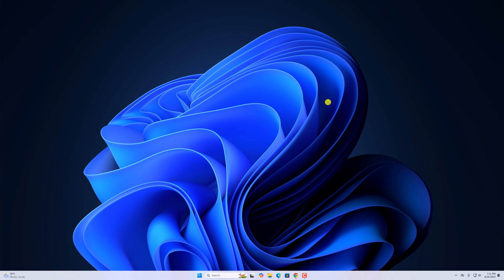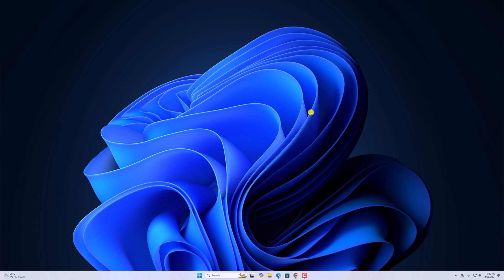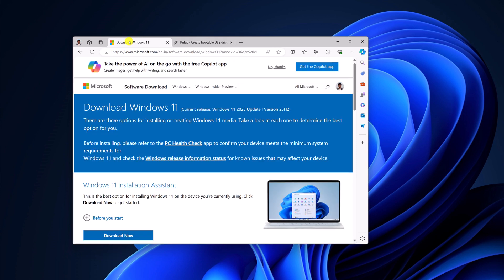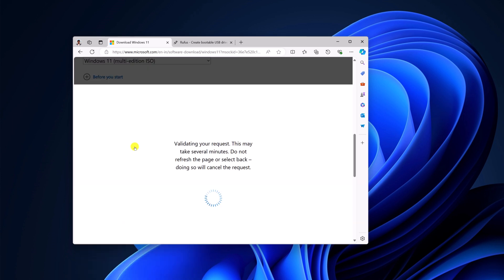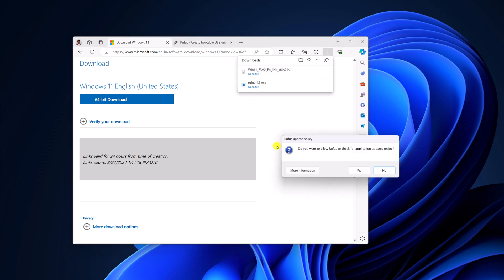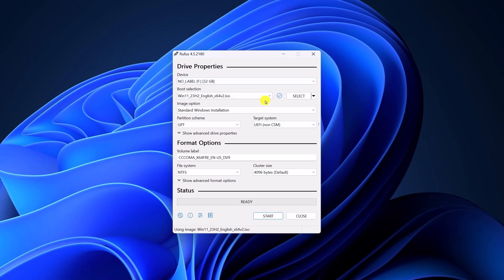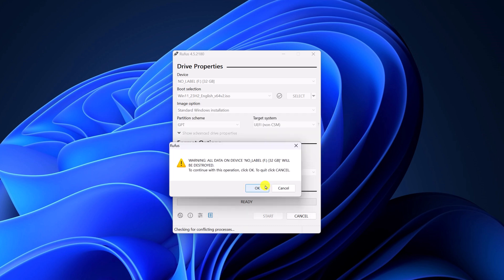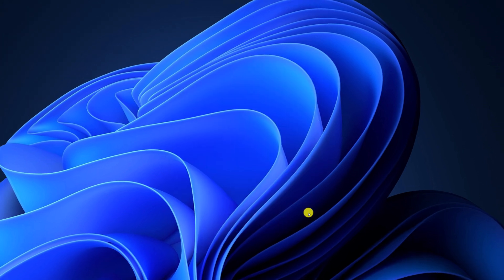How to Create a Windows 11 Bootable USB Drive with Rufus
In this video, we are going to learn how to create a Windows 11 bootable USB drive with Rufus. Rufus is a utility tool that will help you create a bootable USB drive. To create a bootable drive for Windows 11, you need the Windows 11 ISO and a USB drive with at least 8GB of storage. After that, you are ready to flash